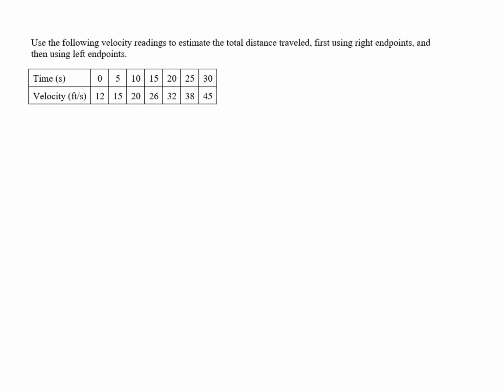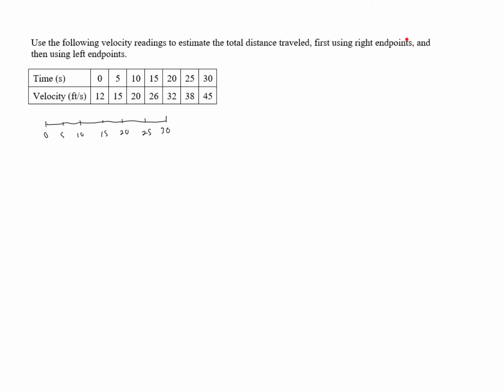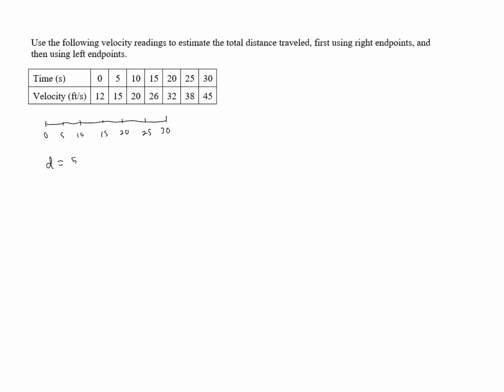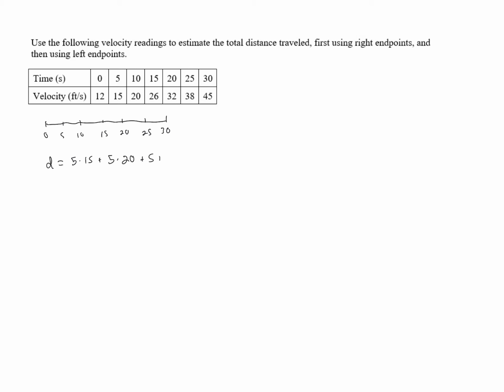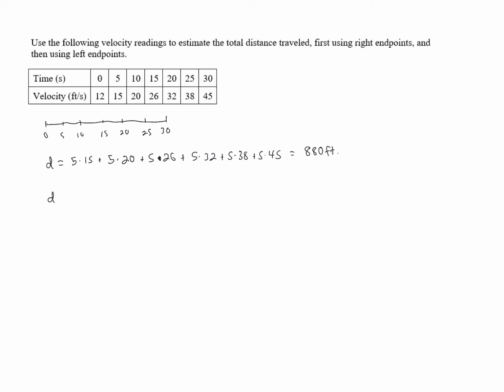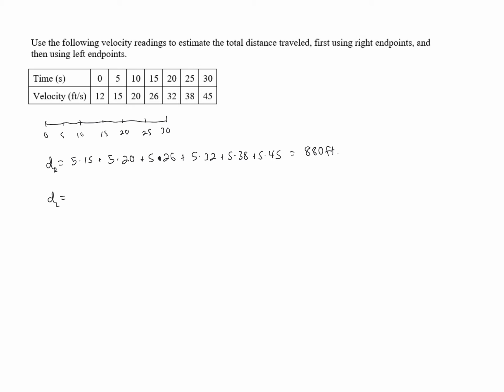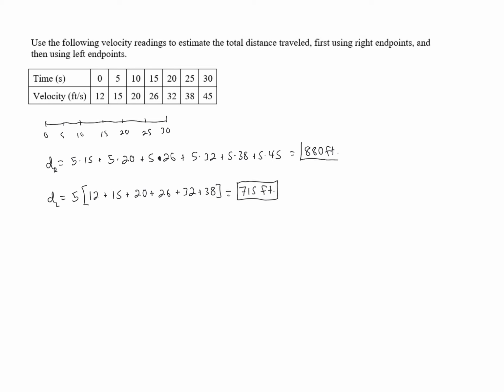The Area and Distance Problems - Problem 4